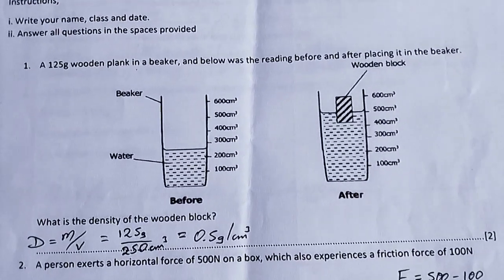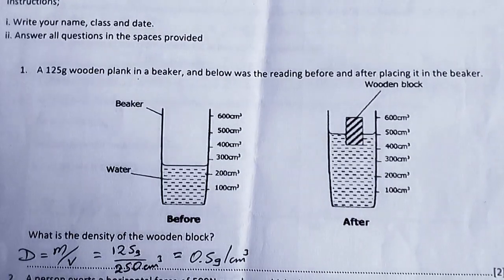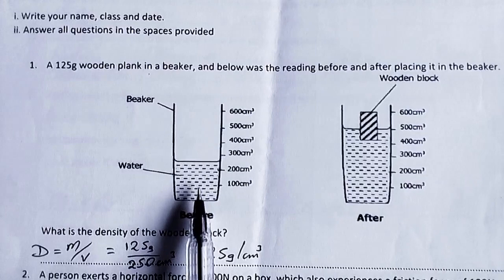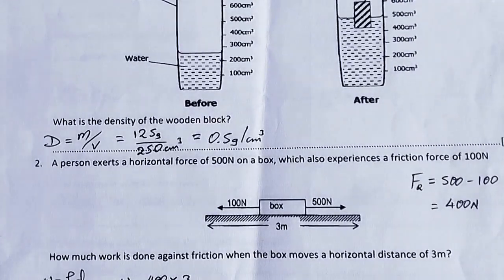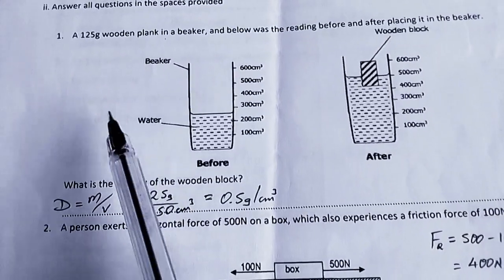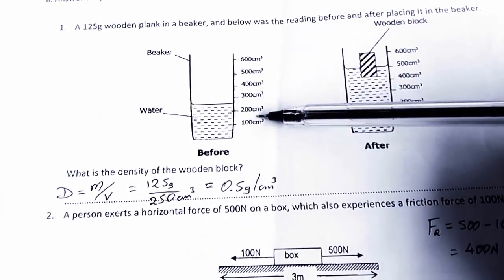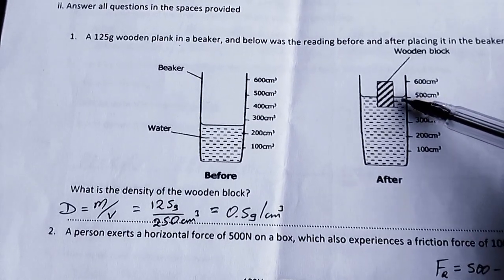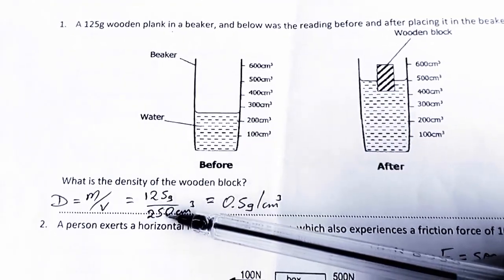Physics G11 5124 Test 2022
End of term physics g11